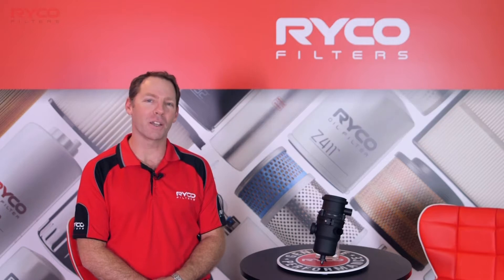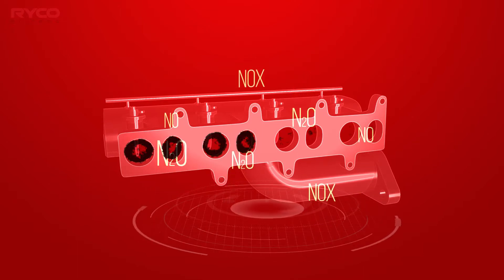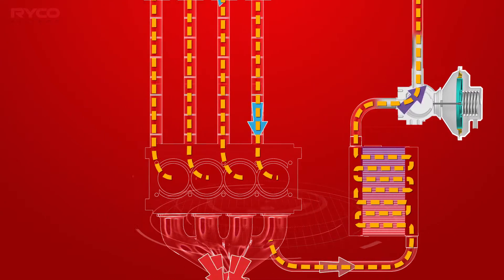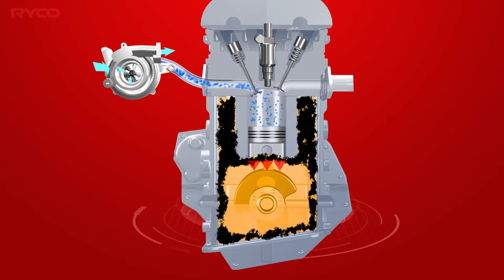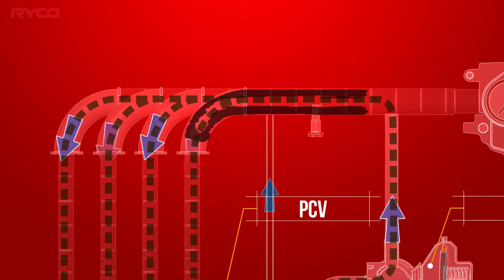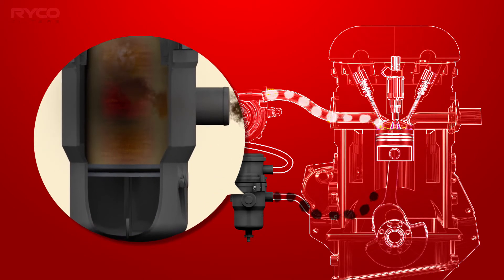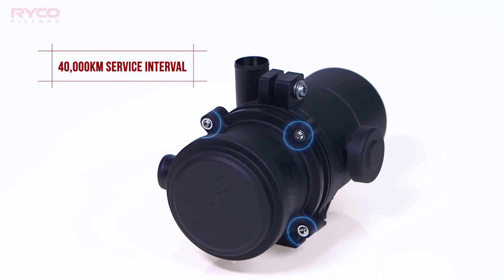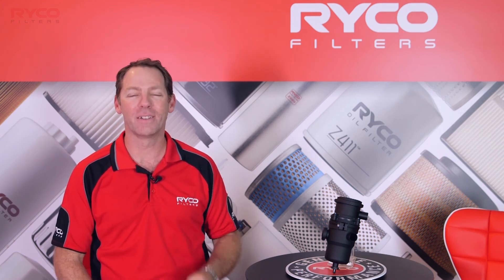Crankcase Ventilation and Diesel Engines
The Ryco Filters Crankcase Filtration System module reviews crankcase gasses, how they are produced, and the side effects of EGR and PCV control in both gasoline and diesel engines. By installing a Ryco Crankcase filtration system to affected engines, sludge and carbon build up is all but eliminated. The discussion includes: the operation and function of a PCV system, EGR system requirements, and side effects of emission control and installation and operation of a Ryco Crankcase Filtration System.  or search our online catalogue for full part number recommendations.